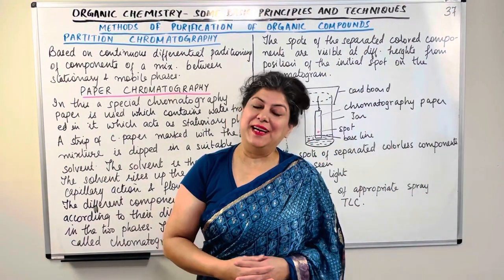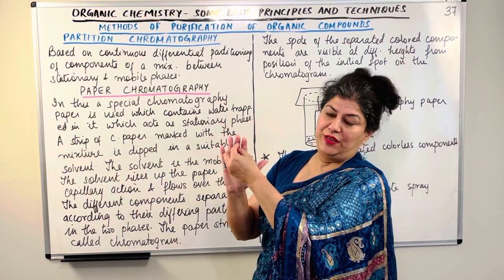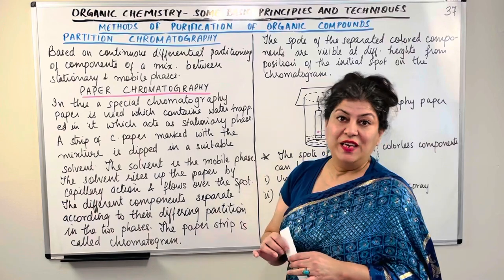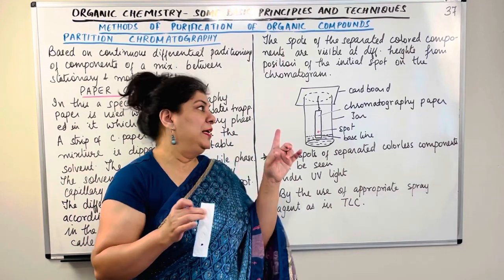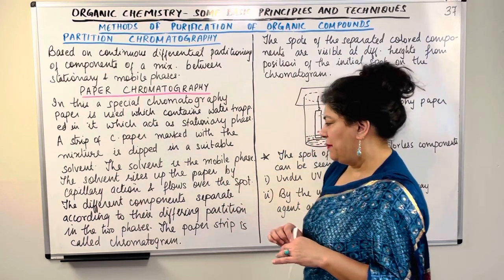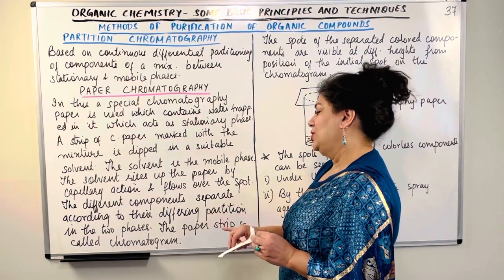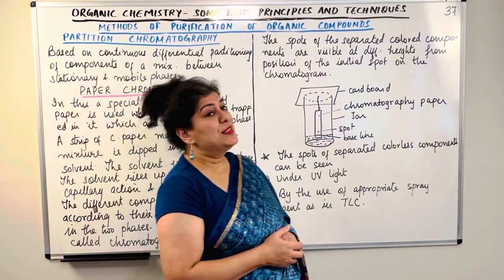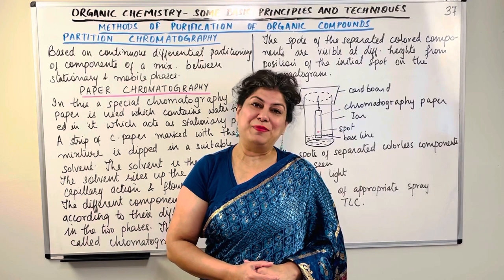XI - 12 #37 - Partition Chromatography - Paper Chromatography